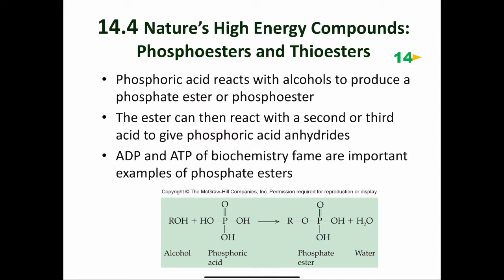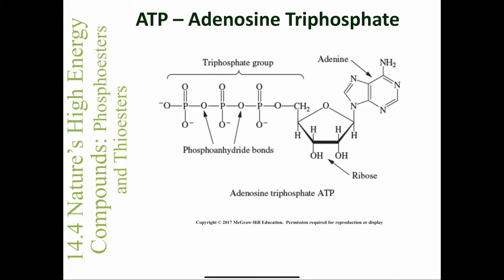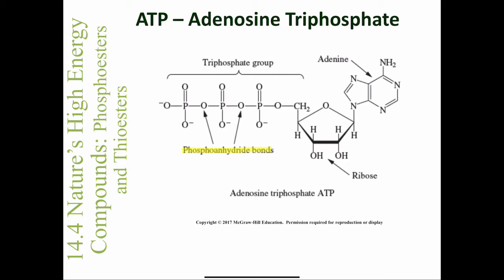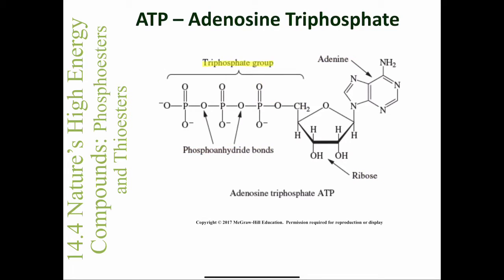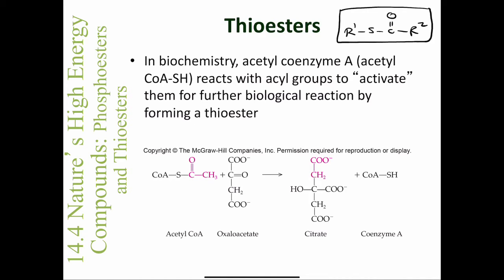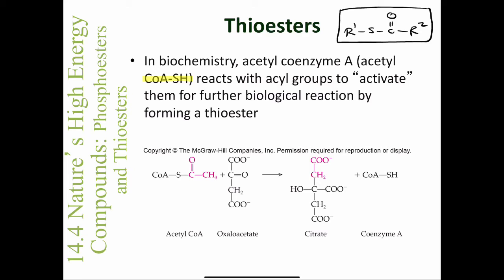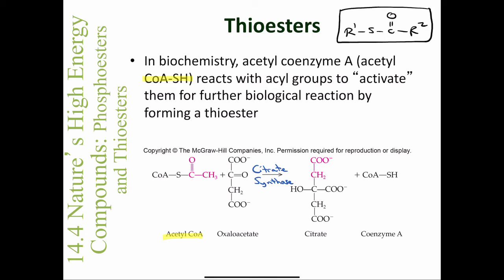CHE 102 Chapter 14.4